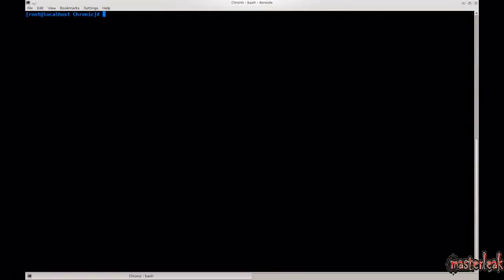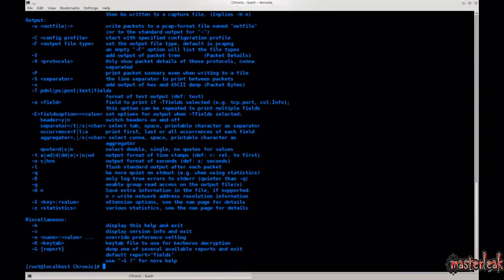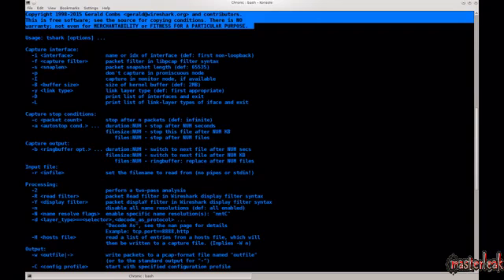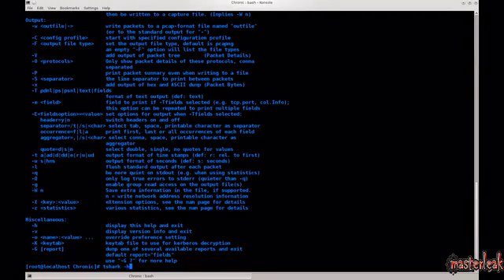Mastering Wireshark - Working With Wireshark command line interface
You can also start Wireshark from the command line interface, but it can also be started from most Window managers as well. In this section we will look at Wireshark command line.

Wireshark supports a large number of command line parameters.